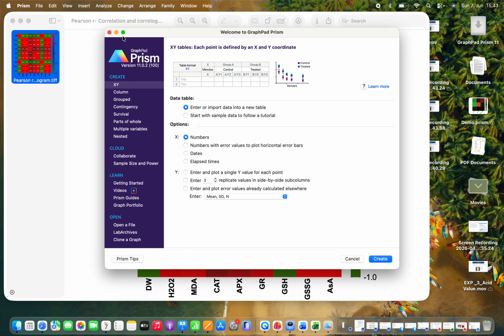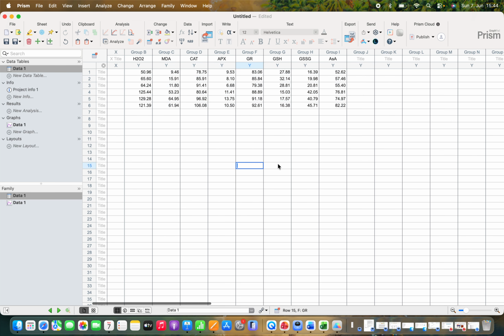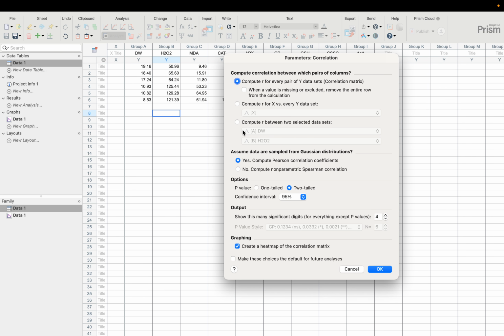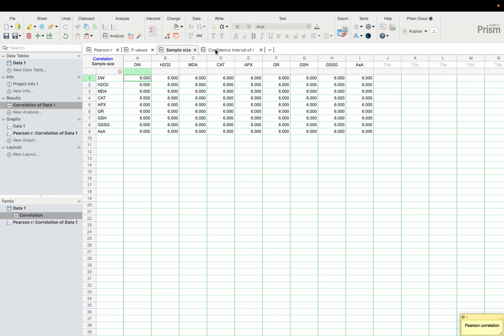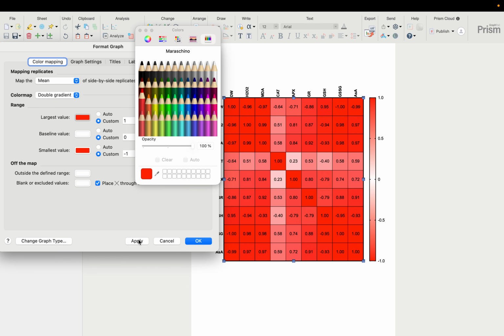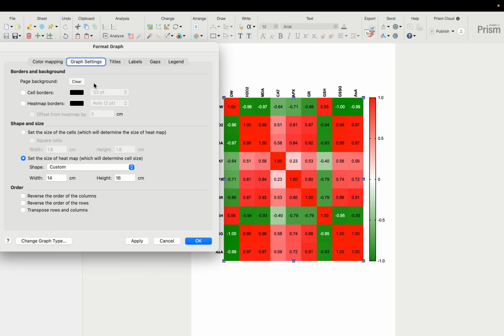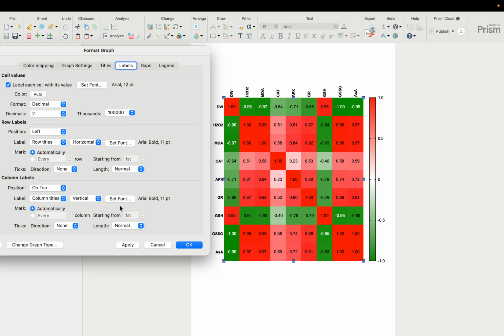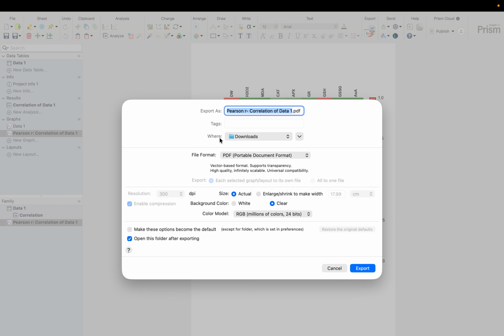Graphpad prism 11_ Part 8_Correlation analysis and correlogram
In this tutorial, you will learn how to perform correlation analysis and create a correlogram using GraphPad Prism 11. Correlation analysis is widely used to evaluate relationships among multiple variables, while correlograms provide an intuitive visual representation of correlation strength and direction across datasets.
This step-by-step guide demonstrates how to organize data, perform Pearson and Spearman correlation analyses, interpret correlation coefficients and p-values, and visualize the results using a correlogram. You will also learn how to identify positive and negative correlations, assess statistical significance, and create publication-quality figures for research articles, theses, and scientific presentations.
Topics Covered:
Preparing data for correlation analysis
Creating a correlation matrix in GraphPad Prism 11
Performing Pearson correlation analysis
Performing Spearman correlation analysis
Understanding correlation coefficients (r)
Interpreting p-values and significance levels
Generating and customizing correlograms
Visualizing positive and negative relationships
Identifying strongly and weakly correlated variables
Exporting publication-ready figures
Applications:
Gene expression and molecular biology studies
Plant physiology and stress biology research
Agronomic and environmental datasets
Biomedical and life science research
Multi-variable statistical analysis
This tutorial is ideal for undergraduate and graduate students, researchers, academicians, and professionals working in biological sciences, agriculture, biotechnology, environmental sciences, medicine, and related disciplines.
By the end of this video, you will be able to confidently perform correlation analysis, interpret correlation matrices, and create professional correlograms using GraphPad Prism 11.